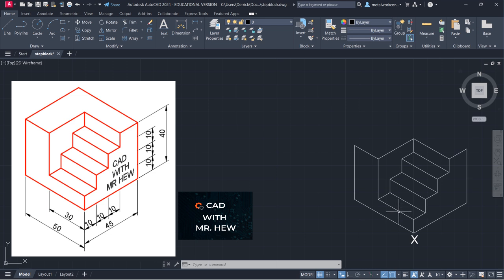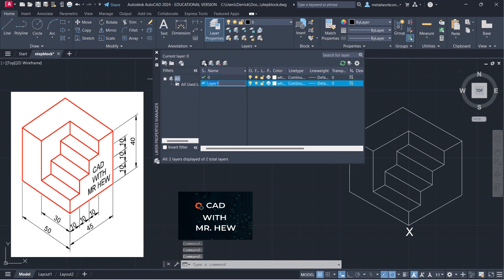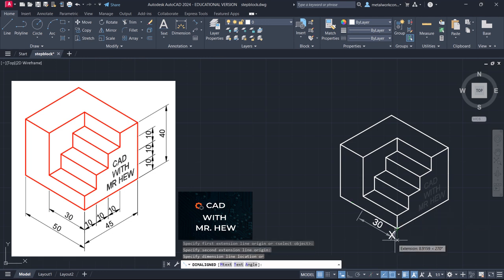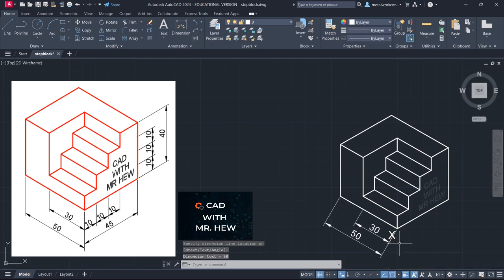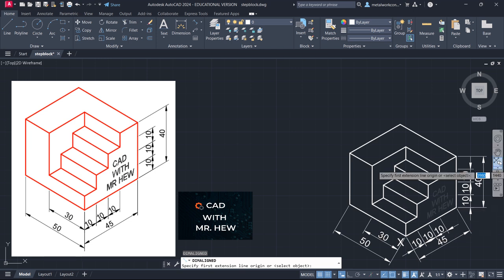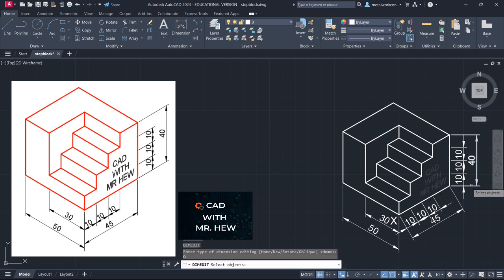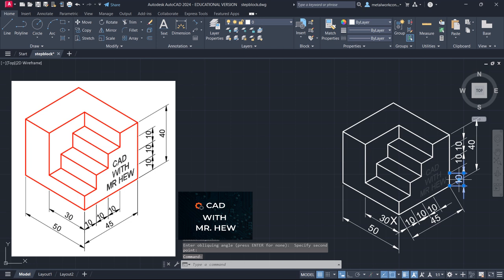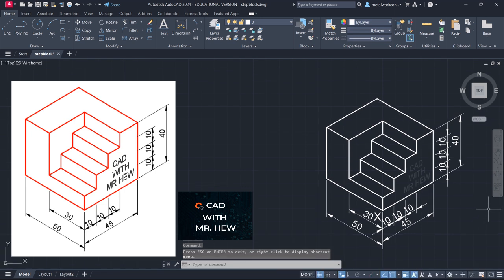How to draw isometric engineering drawing AutoCAD. Part 2 of 2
In this video we explain in detail how to draw isometric engineering drawing Autocad. Part 2 of 2